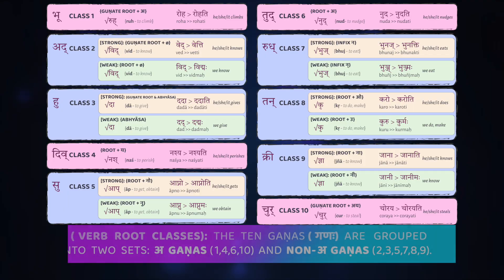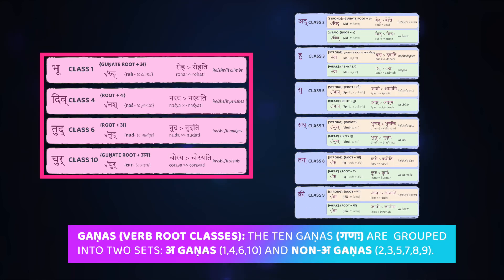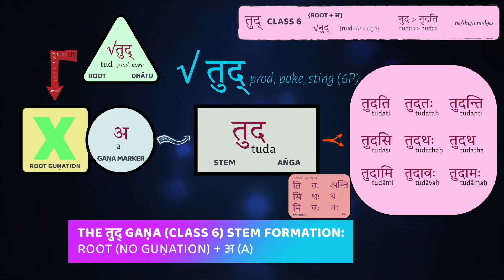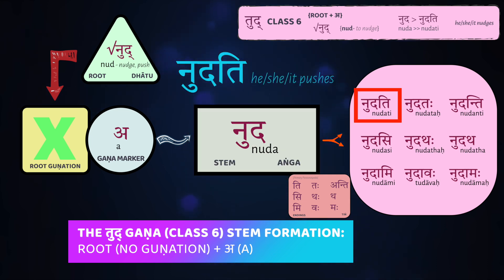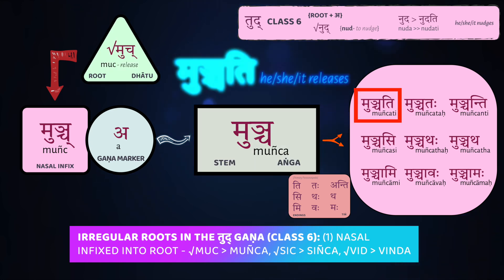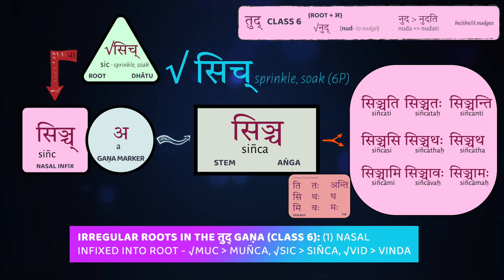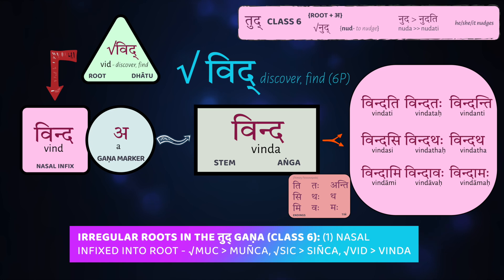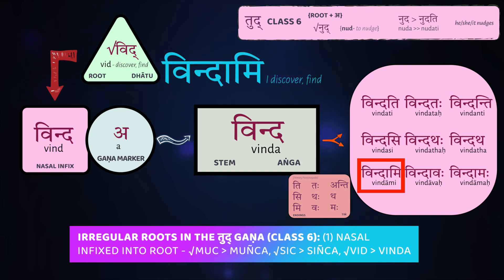Introductory Sanskrit @ UBC [7.4]: Verbs - Gaṇa 6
We talk about how stems of the present tense (लट्) are formed in the तुद् gaṇa (class 6).